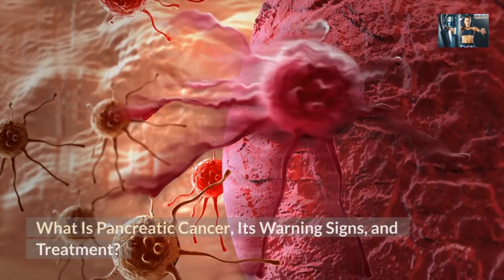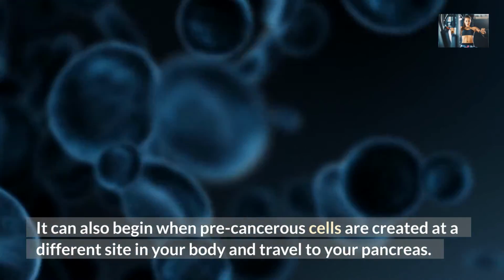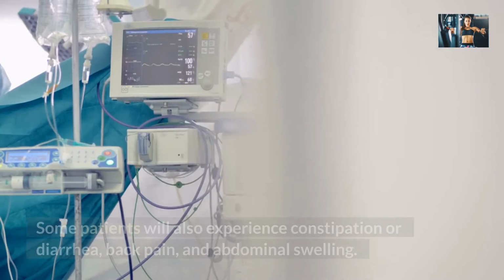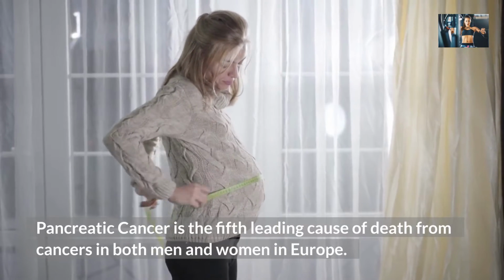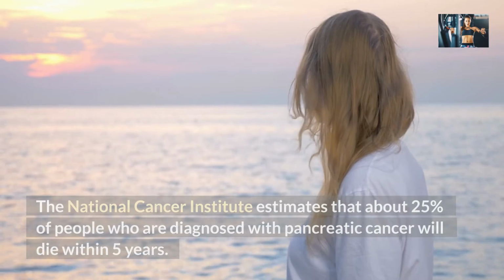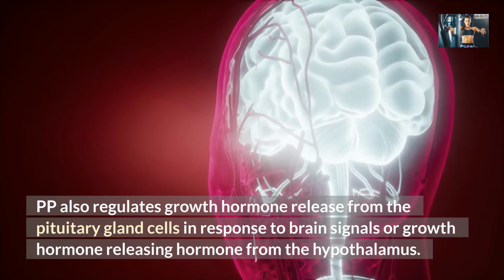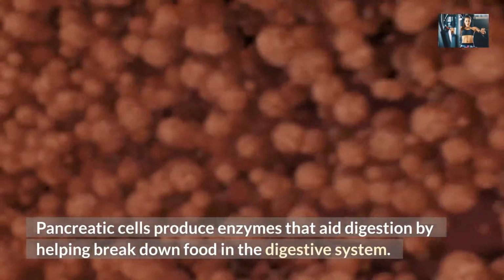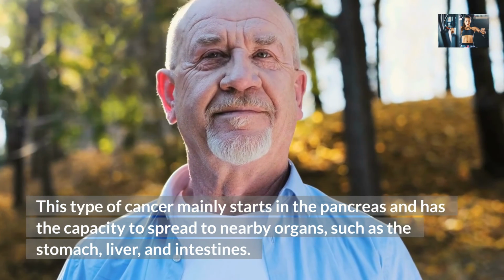What Are The Dangers Of Pancreatic Cancer?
JOIN US IN SUPPORTING "OUR BACKGROUND MUSIC" FROM THIS AMAZING ARTIST:"LAKEY INSPIRED - Chill Day"